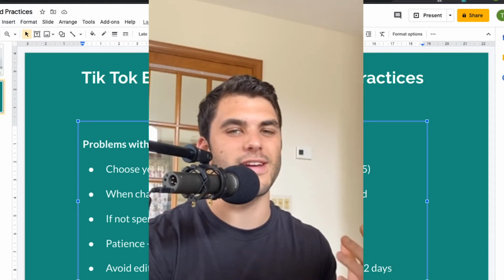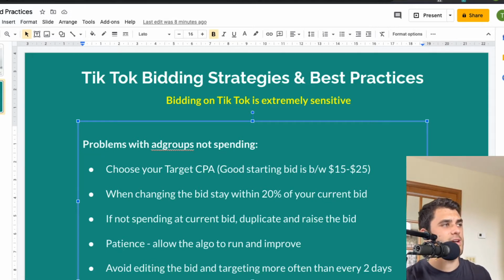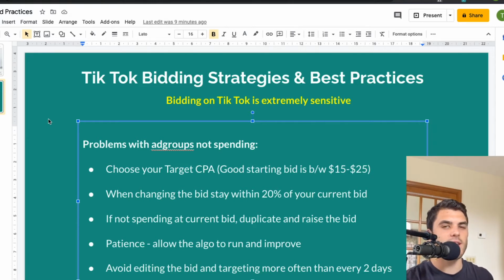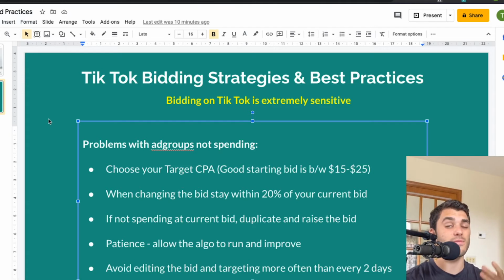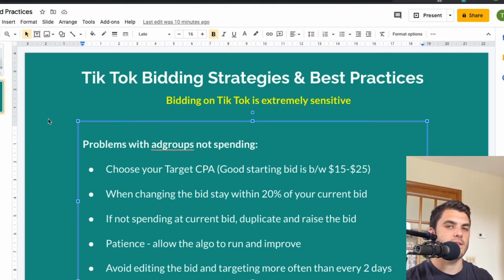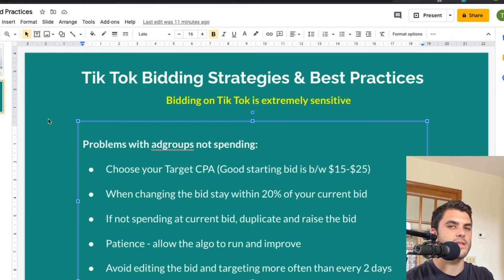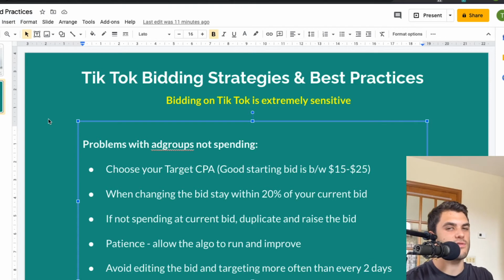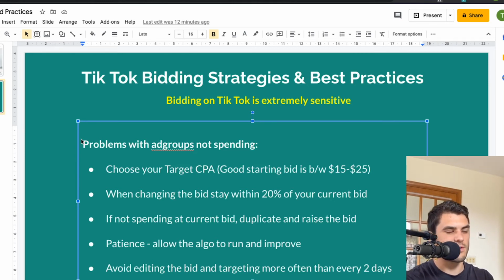Tik Tok Ads Shopify Dropshipping Tutorial | 0 - $500k (Bidding)